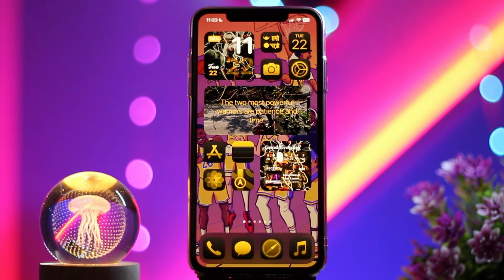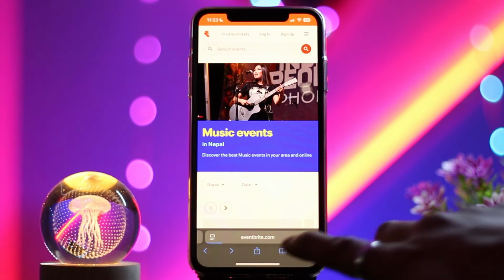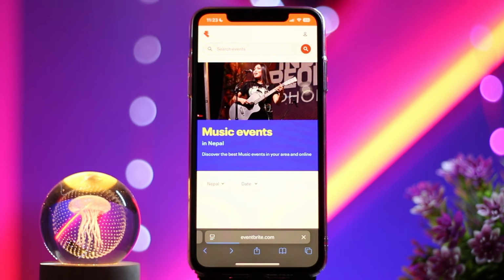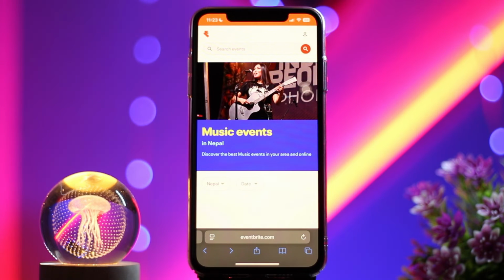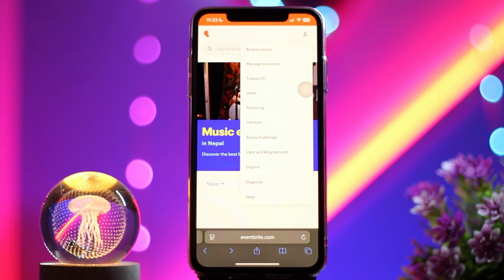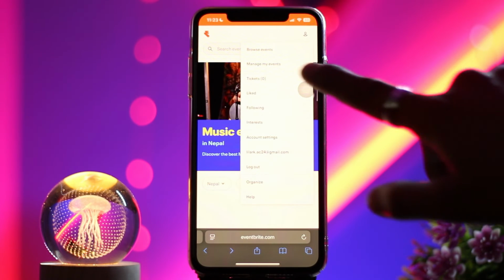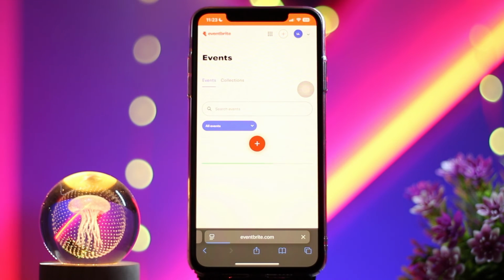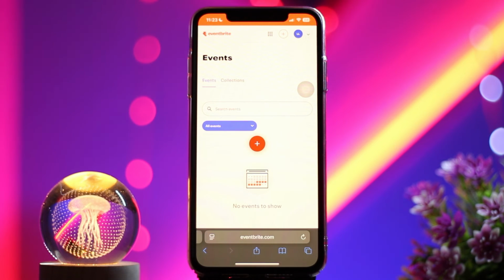Eventbrite: How to Add and Manage Tags for Your Event - Here's How - 2025